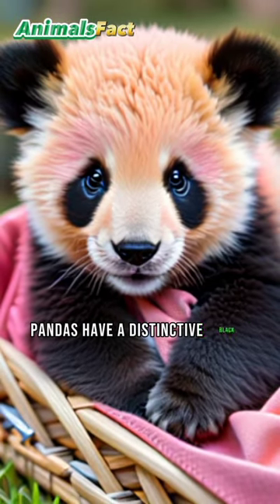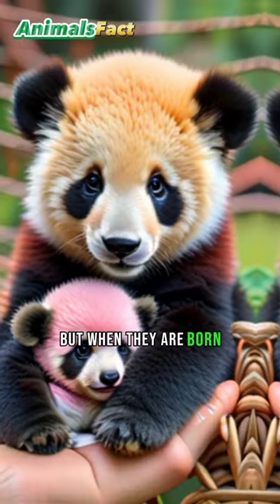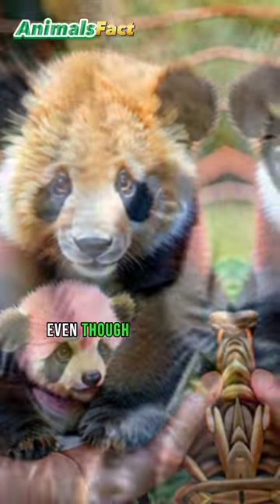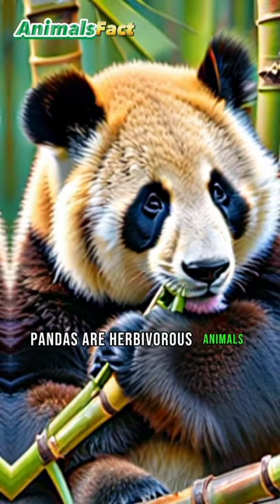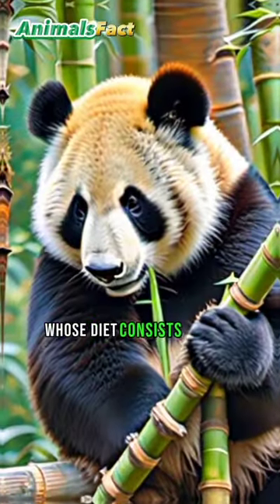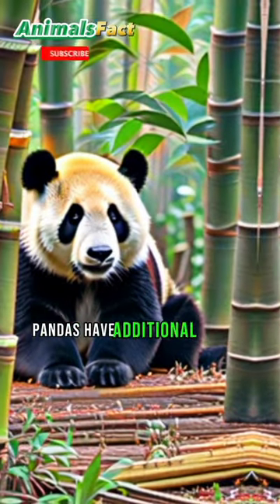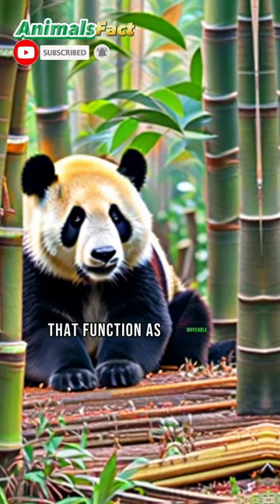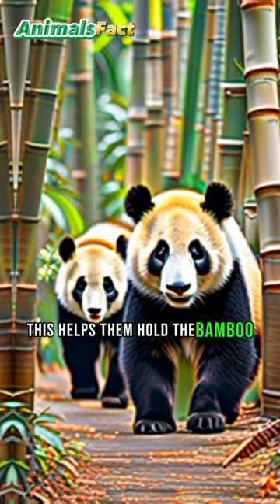Unique Facts About Pandas